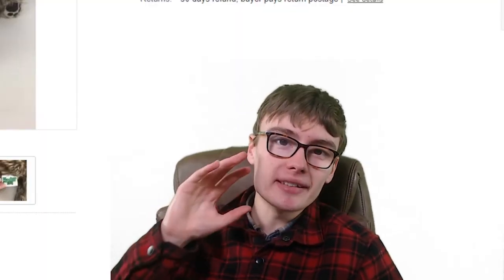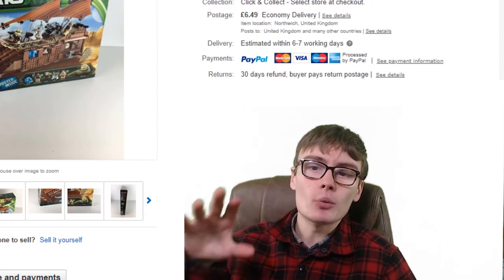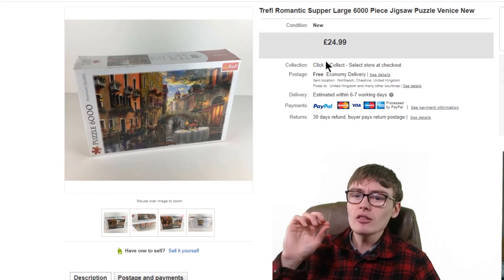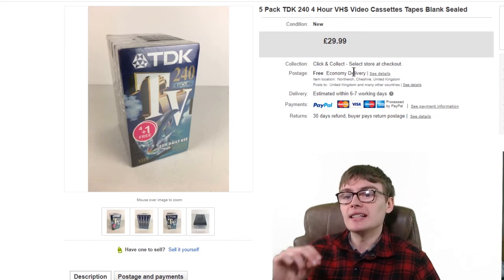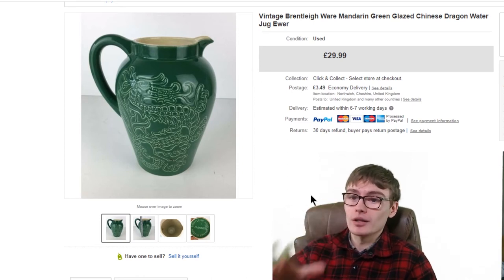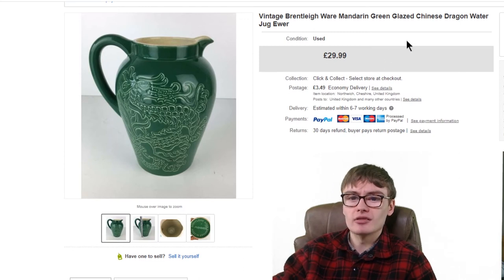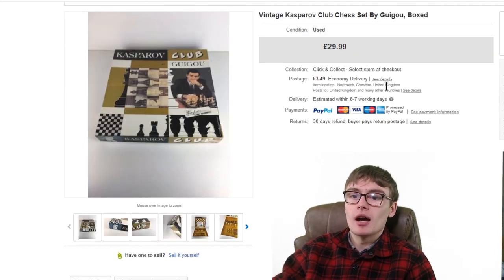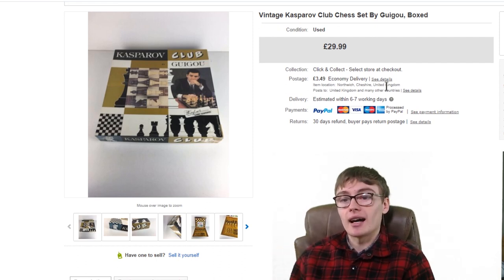I Sold THIS ITEM For £££ On eBay! (Higher Value Sales Update)